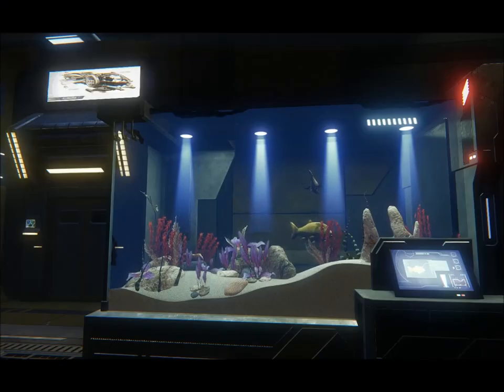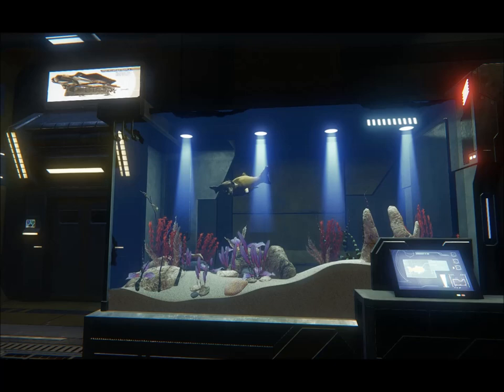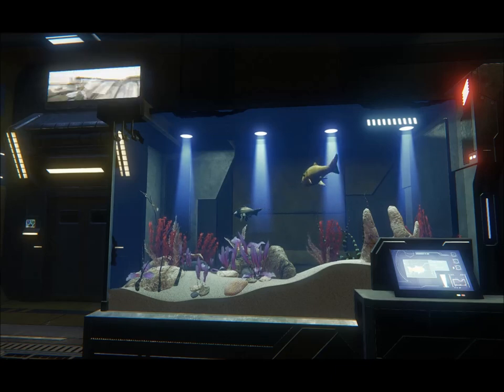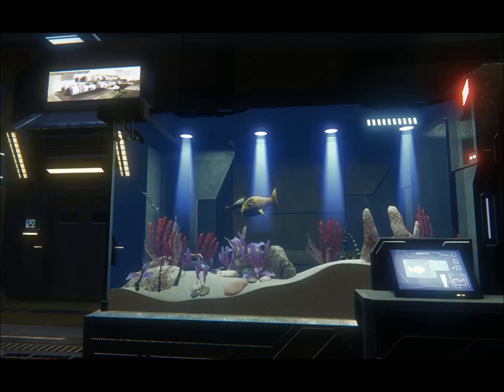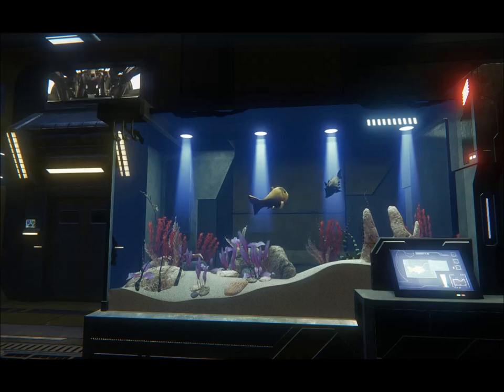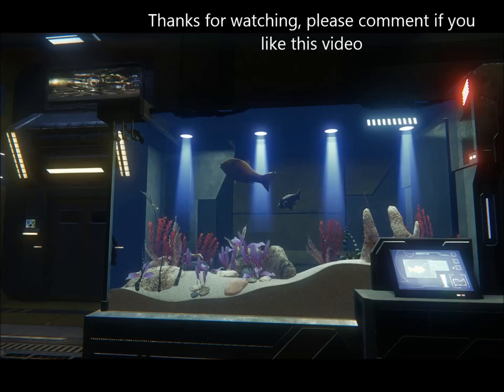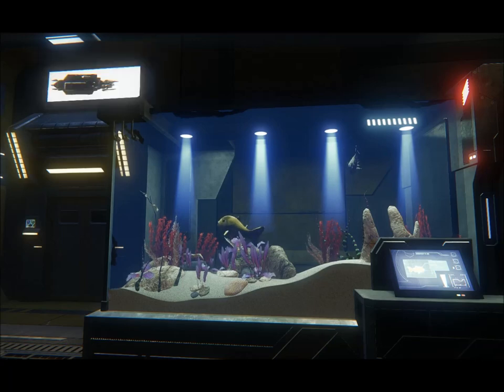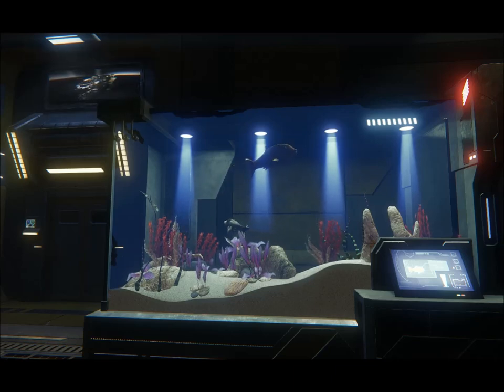Star Citizen - No fish tank , no problem !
Video I did up for the Star Citizen forum :-)